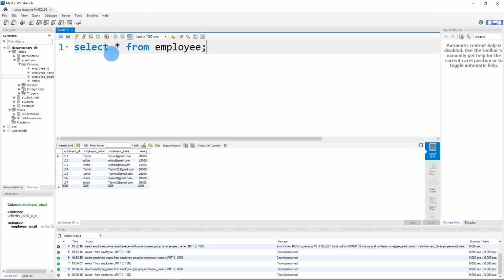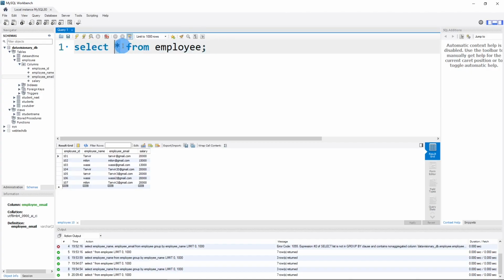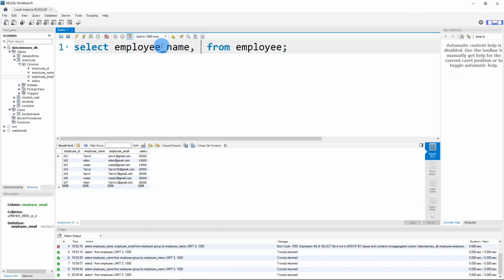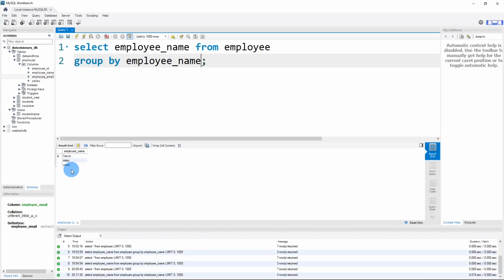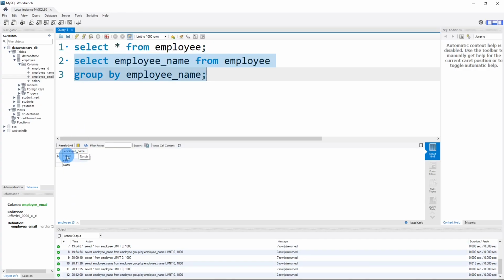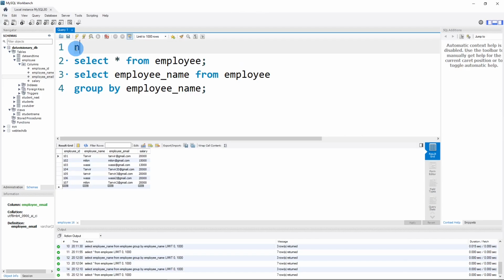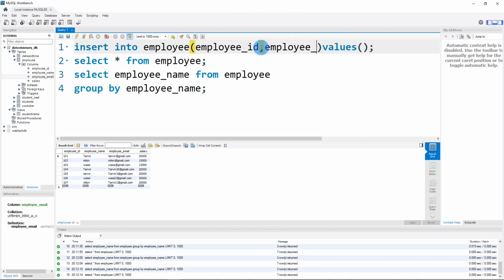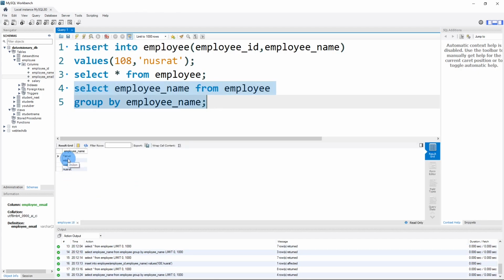#20 Group by in MySQL